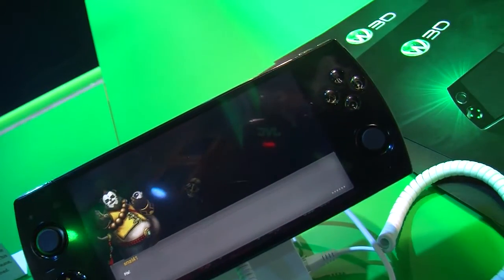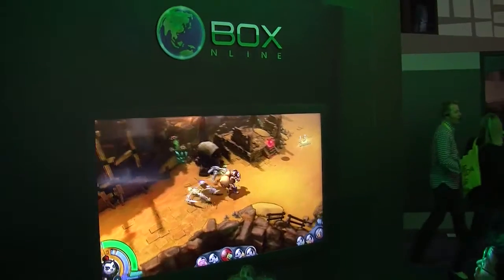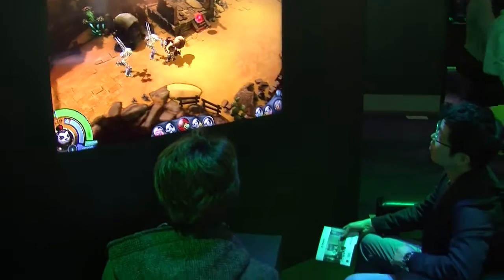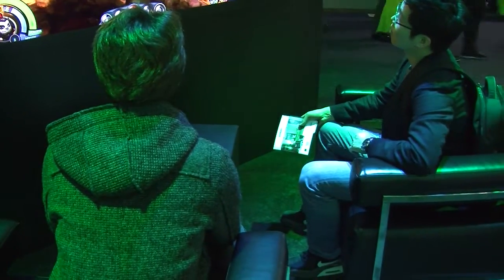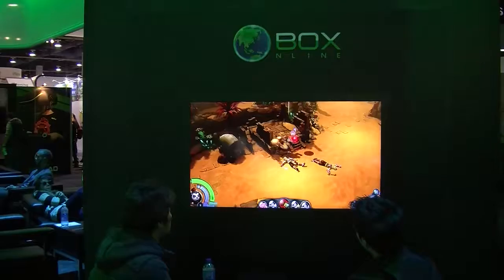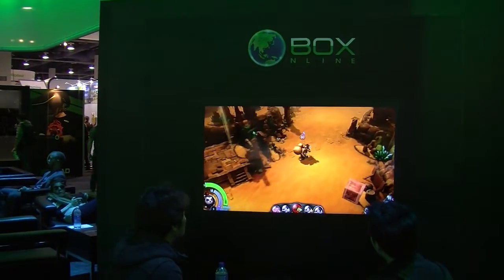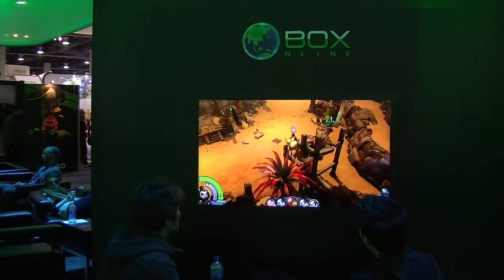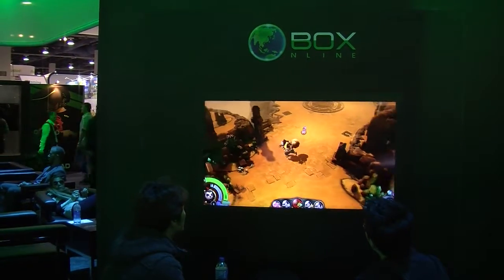Gameloft Exec Discusses Nvidia Obox Tech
At CES 2015, Gameloft exec Ludovic Blondel talks about the Nvidia Tegra K1 powered Obox console and the games they're optimizing for it in this exclusive interview from Las Vegas.